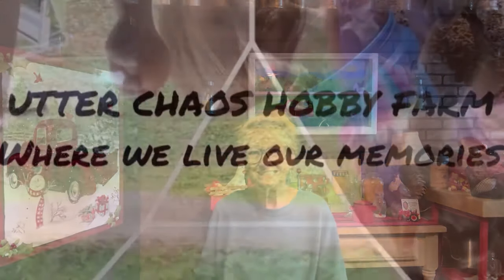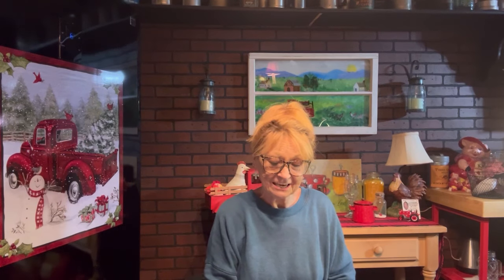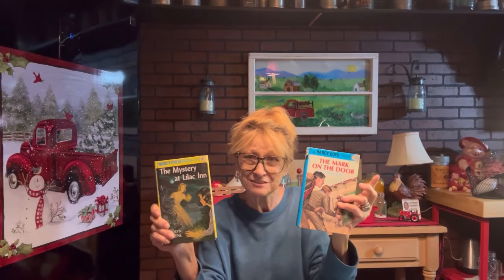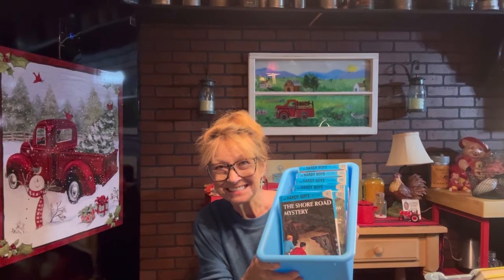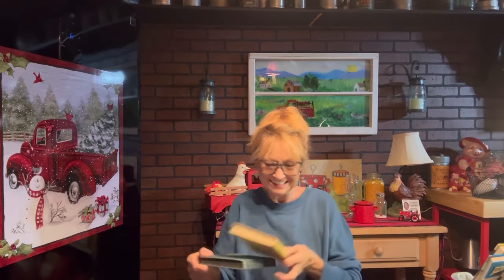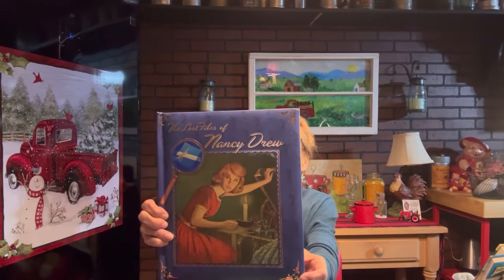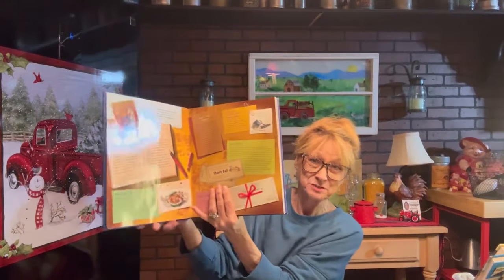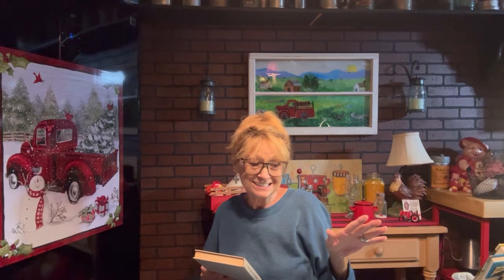One purchase leads to another purchase. Aww the memories!